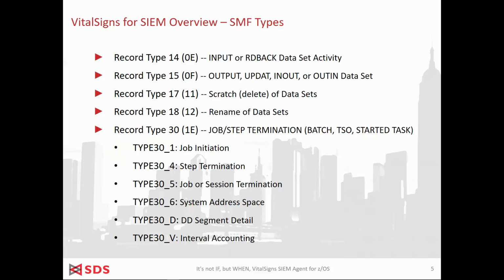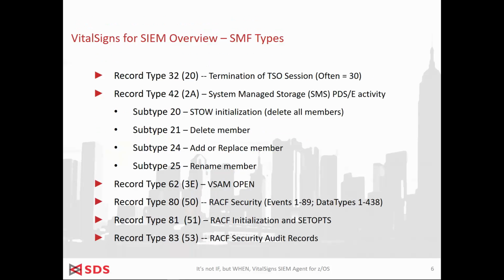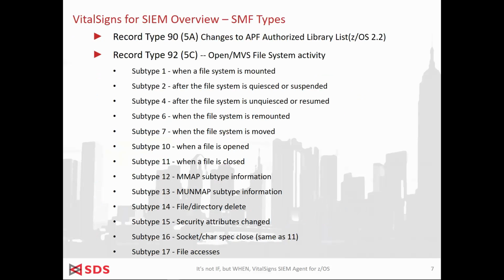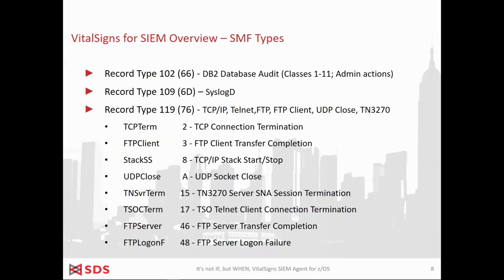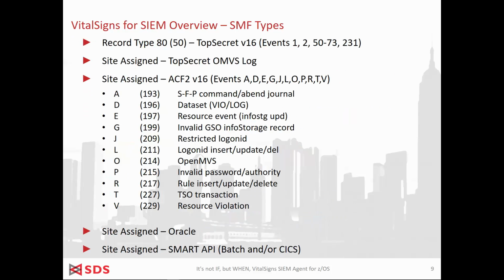Part 1/5: SMF Filtering Demo with a z/OS SIEM Product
Recorded October 2017: VitalSigns SIEM Agent™ for z/OS (VSA) 5-Part Series - Part 1: Aspects on How VSA Can Help: SMF Filtering Demo with a z/OS SIEM Product.

In part 1, Colin van der Ross will show you SMF filtering and SMF record types that you may want to capture and report on with VSA.